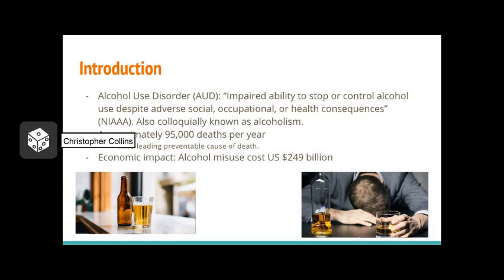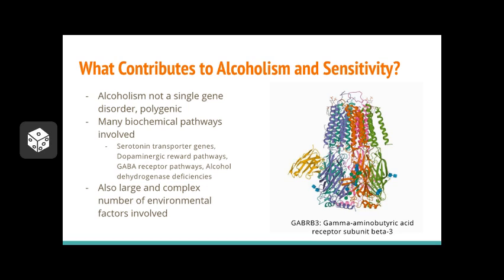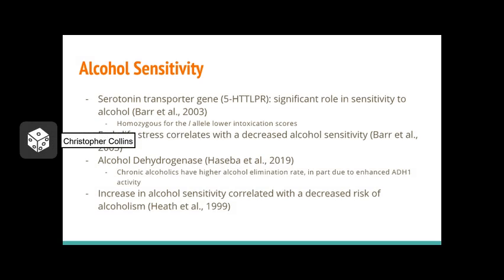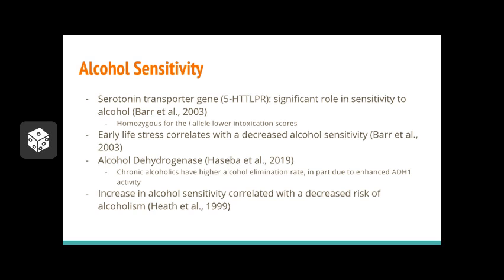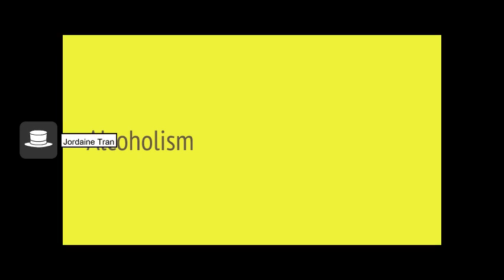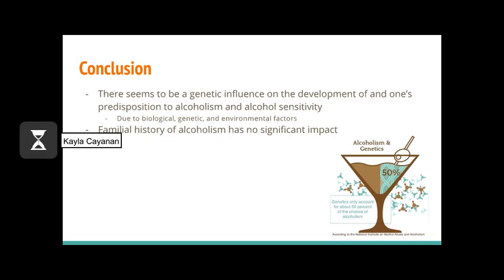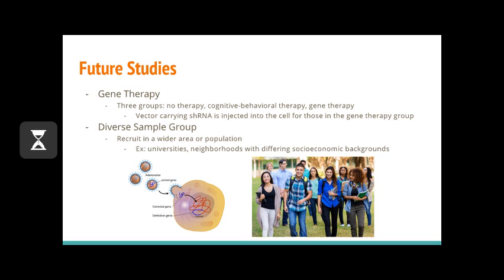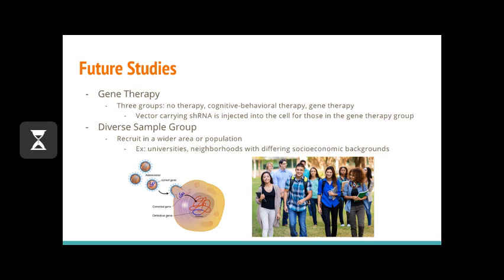Behavior Genetics Final Presentation. Kayla Cayanan, Jordaine Tran, Chris Collins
Final presentation about the impact of genetics on alcoholism and alcohol sensitivity.